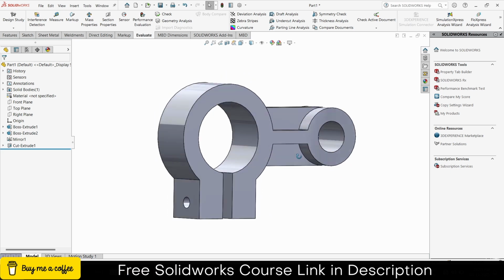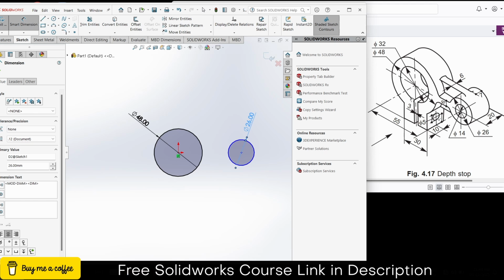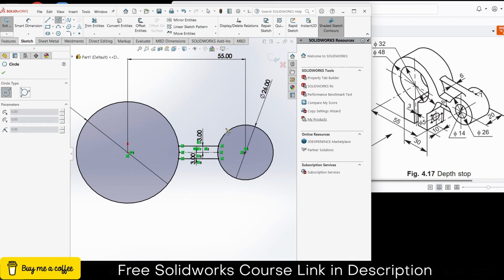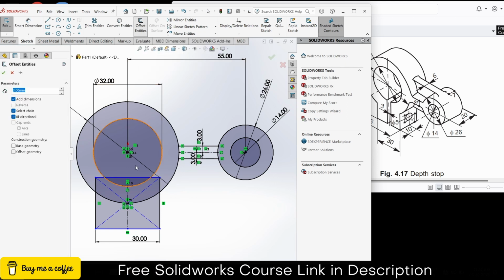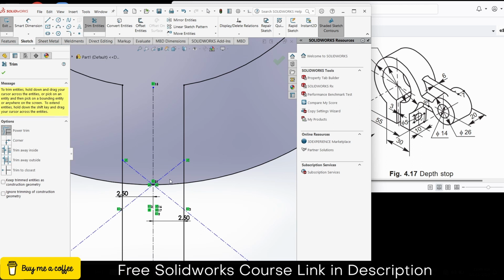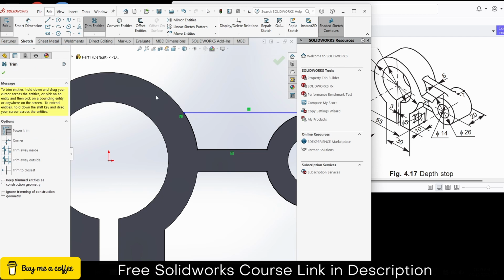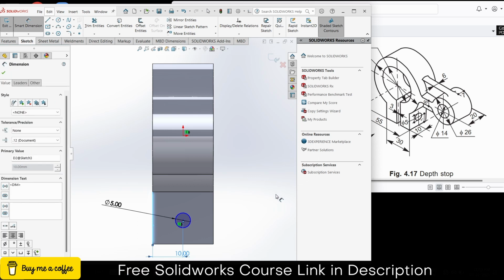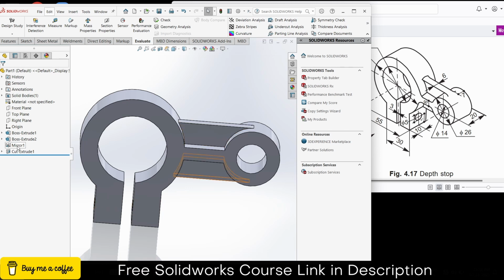Solidworks Tutorial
Internation Link  (India section is Below)
ASUS ROG Strix G16 (2023) Gaming Laptop, 16” 16:10 FHD 165Hz, GeForce RTX 4060, Intel Core i7-13650HX :

MSI Vector GP66 Gaming Laptop: Intel Core i9-12900H GeForce RTX 3070 Ti

HP 15.6 inch Laptop PC, Processor: 13th Generation Intel® Core™ i7

MSI Thin GF63 15.6" 144Hz Gaming Laptop: 12th Gen Intel Core i7

Recommend Laptop List
Below 50,000 Rs (Prices Last time i checked it can change ) [Budget Laptop  They are ok]
MSI GF63 Thin, Intel Core i5-11260H
Xiaomi Notebook Ultra Max
Lenovo IdeaPad

Price above 50000 Rs [Recommend Laptop]

MSI GF63 Thin, Intel Core i7-11800H
HP Victus Gaming Laptop
ASUS Vivobook

HP Victus Gaming Laptop AMD Ryzen™ 7 7840HS

ASUS Vivobook 14X OLED, Intel Core i9-13900H 13th Gen

Acer Predator Helios 16 Gaming Laptop 13th Gen Intel Core i9 :

HP OMEN Transcend Laptop 13th Gen Intel® Core™ i9-13900HX, 40.6 cm (16inch)

HP OMEN Gaming Laptop 16, 13th Gen Intel Core i7-13700HX :

Mouse Recommend
ZEBRONICS-Transformer-M with a High-Performance Gold-Plated USB Mouse: 6 Buttons, Multi-Color LED Lights,High-Resolution Sensor with max 3600 DPI, and DPI Switch(Black)